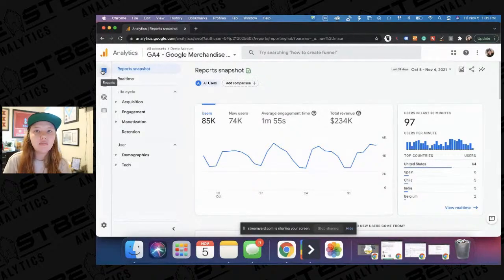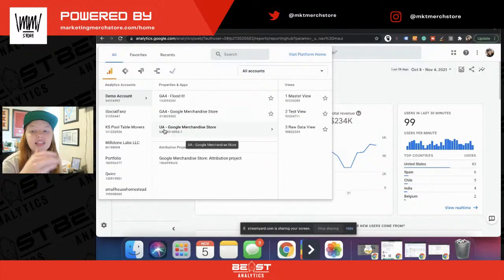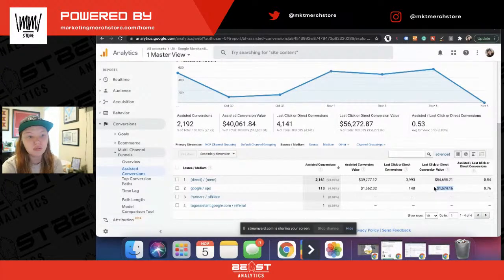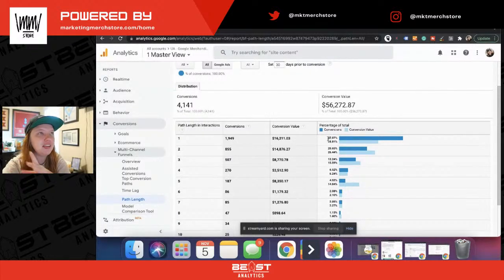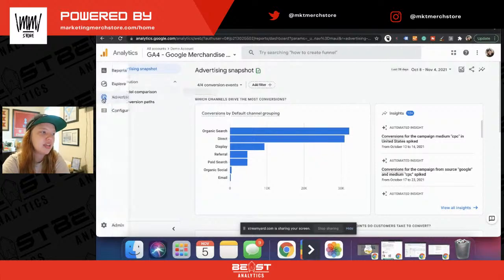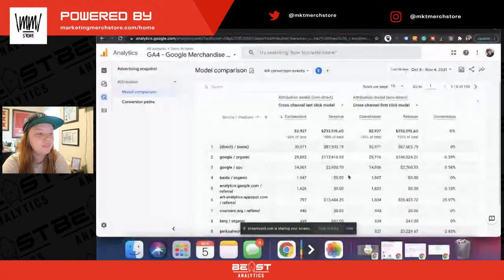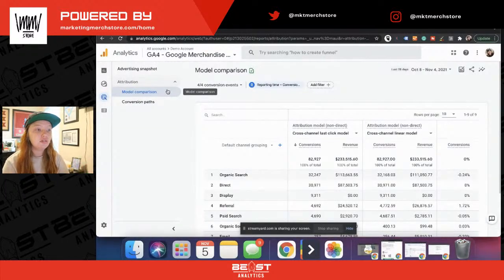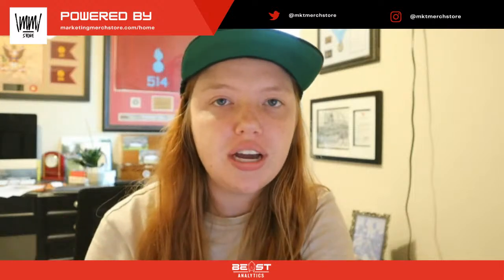Multi Channel Attribution in Google Analytics 4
Have a customer journey that involves more than one site visit? Join the club!

Today Brie E Anderson explains how multi-channel funnels and attribution work in Google Analytics 4.

Find
- top conversion paths
- the true value of your marketing
- the differences between attribution models

and more 🤘